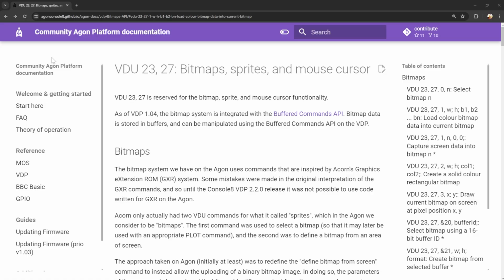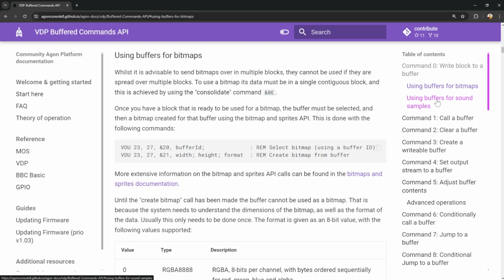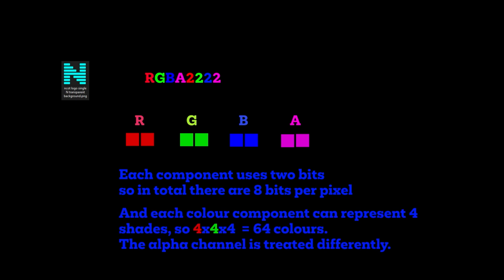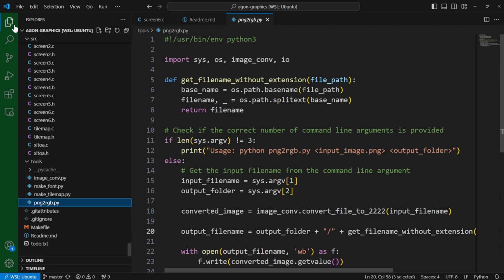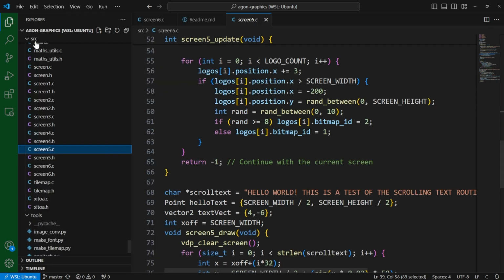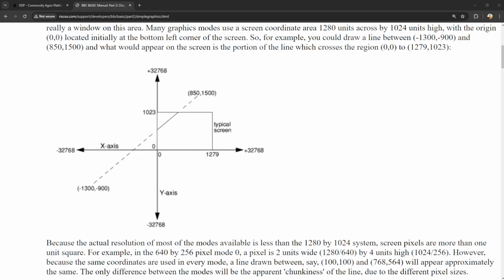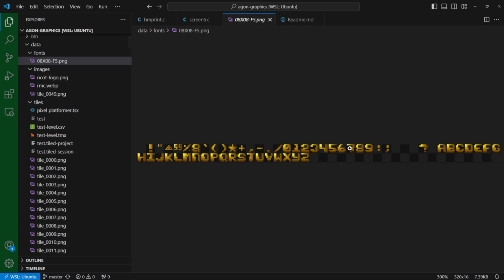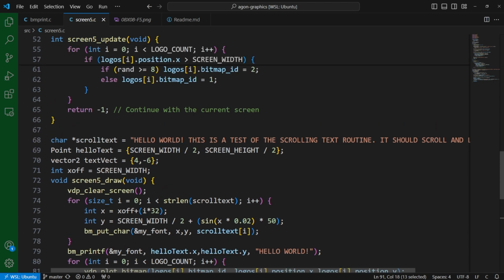Displaying Multiple Bitmaps on Agon Light with VDP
In this video I look at how you can program the Agon Light to display bitmap images using C. I go through how to convert a PNG image into an RGB2222 format bitmap image, and then use the C library functions to load that into the Agon Light, and the VPD commands necessary to display this on the screen.

The end result is a fairly pretty scrolling text routine that demonstrates how to draw multiple bitmaps to the Agon Light's display using VDP commands.

This builds on my previous Agon Light C Programming video where I explained how the Agon Light's screen works, and how to draw lines and shapes.